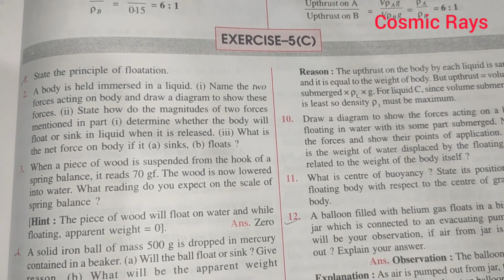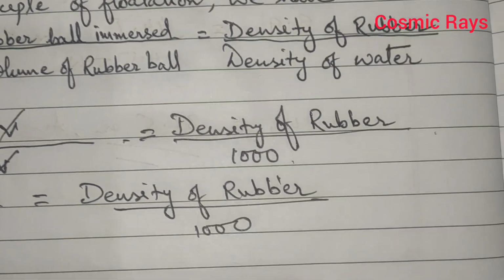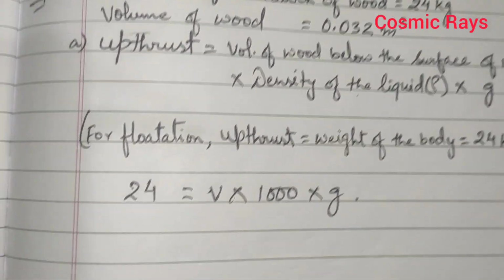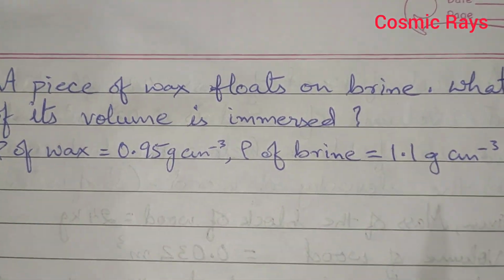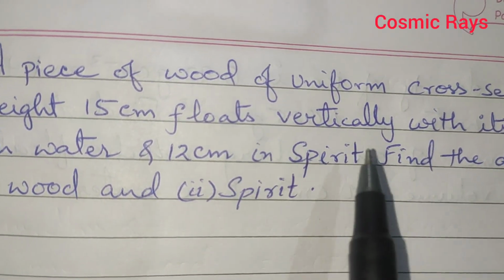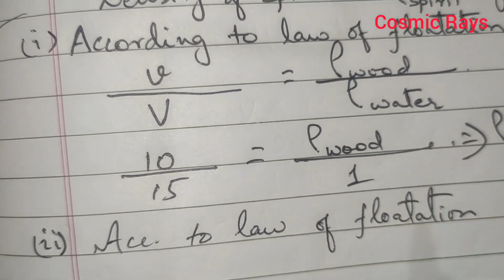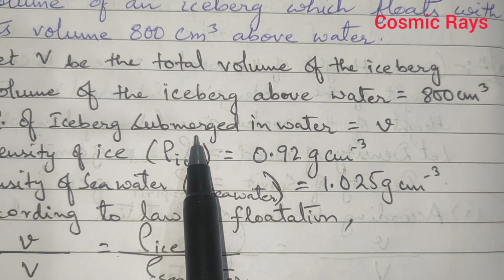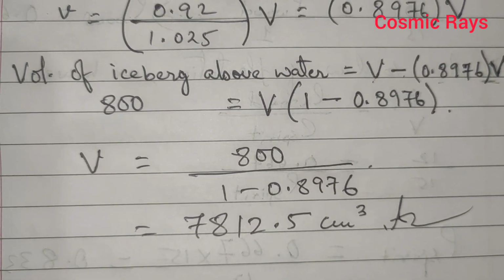ICSE CLASS IX UPTHRUST IN FLUIDS, ARCHIMEDES PRINCIPLE AND FLOATATION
Important questions from EXERCISE 5(C)